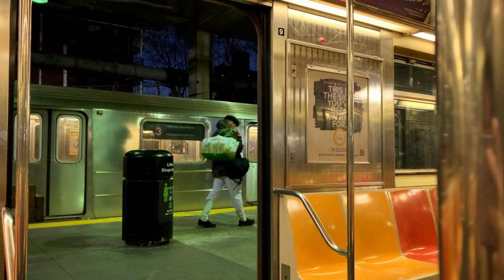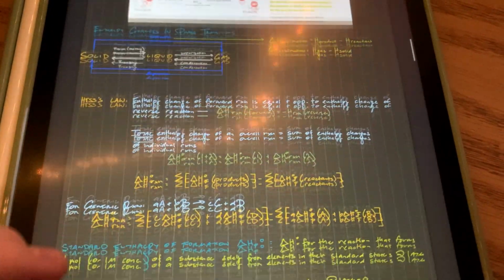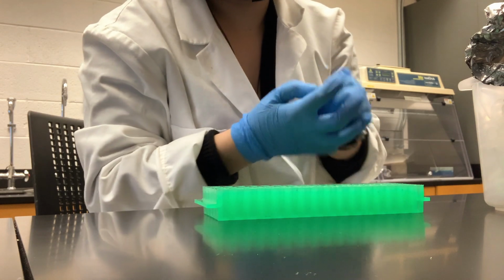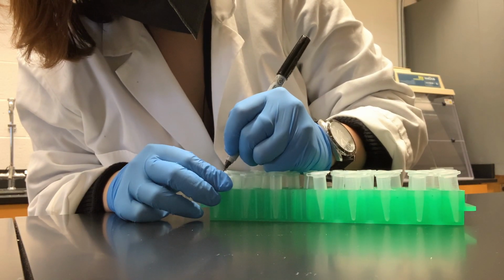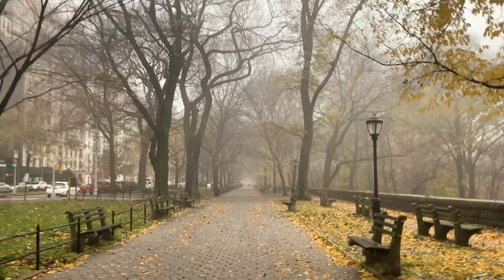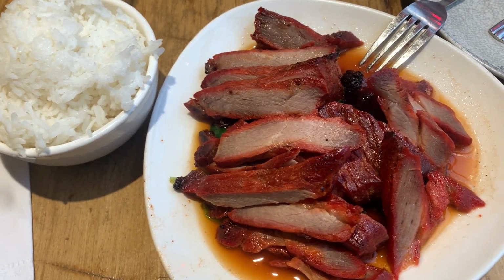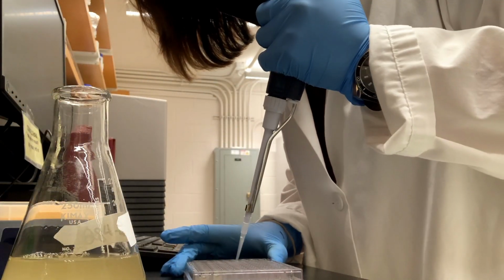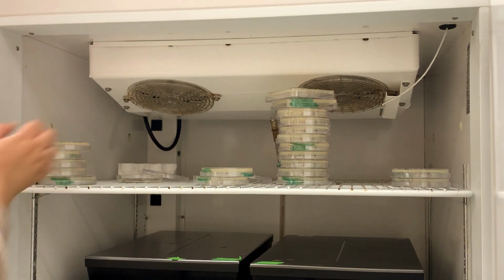Lela's Day in the Life as an Undergraduate Researcher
Follow one of our Lab Member's Lela around for a few days in the life!